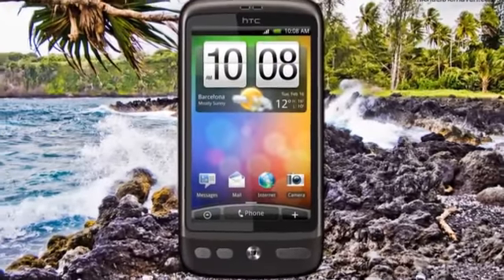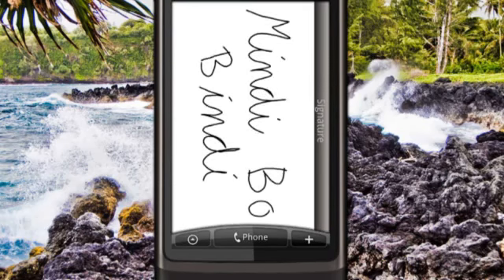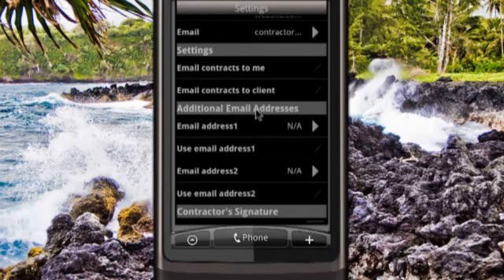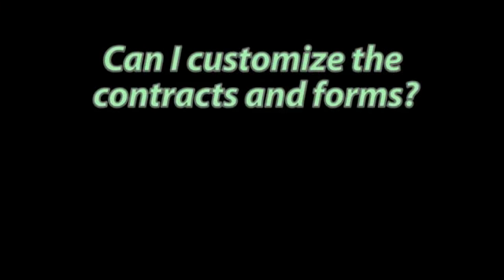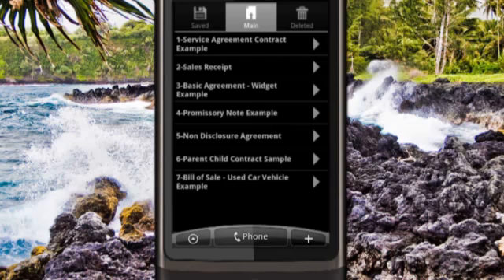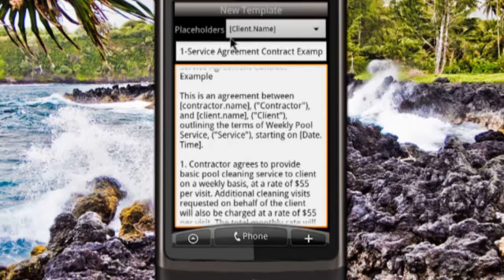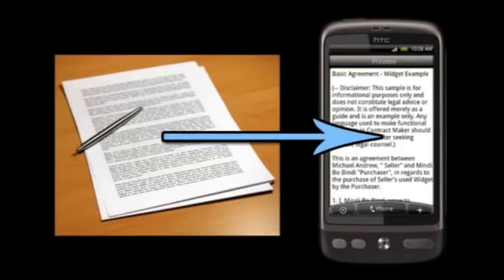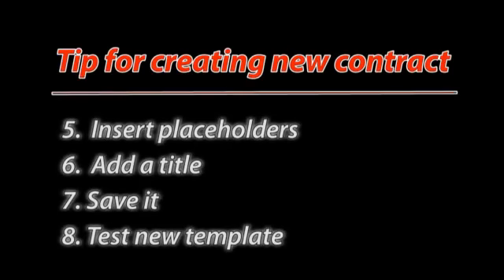Contract Maker Pro - Android Version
In this tutorial Michael gives you an overview of the Contract Maker Pro app for Android. In it he goes over how to quickly create contracts from the templates included and how to customize them with custom placeholders. You will be well on your way to creating custom contracts after watching this video.